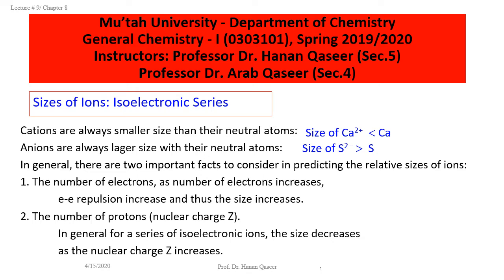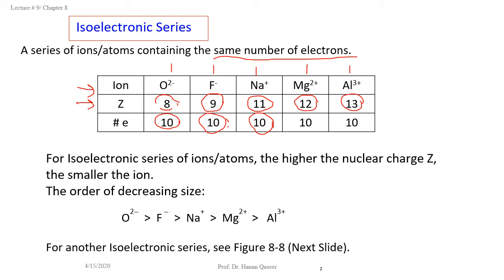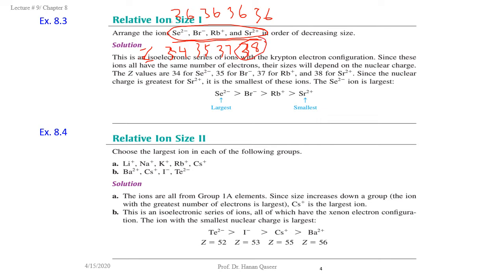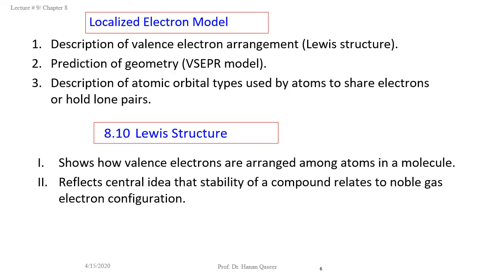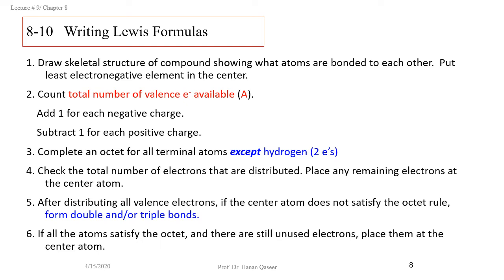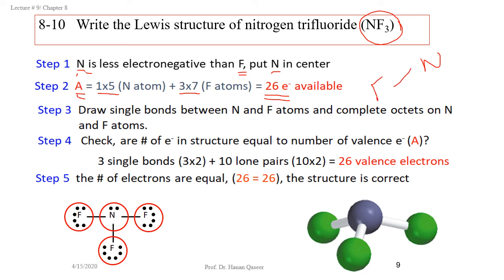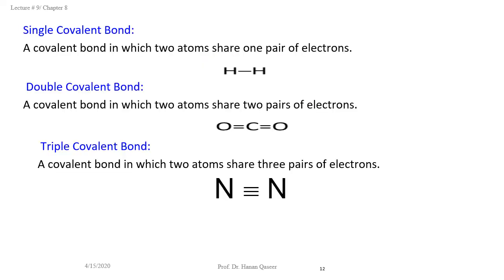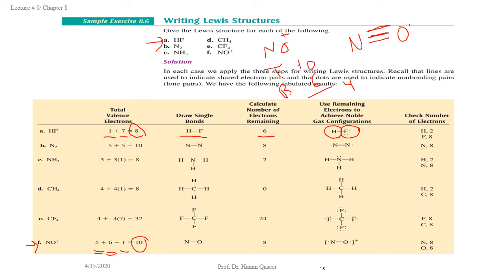GChem 101 Lect9 Chap8